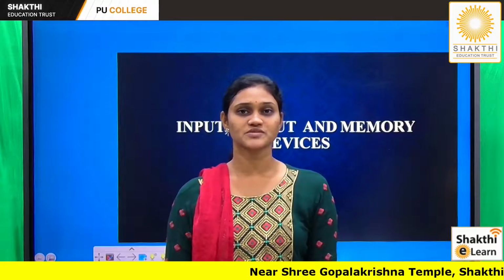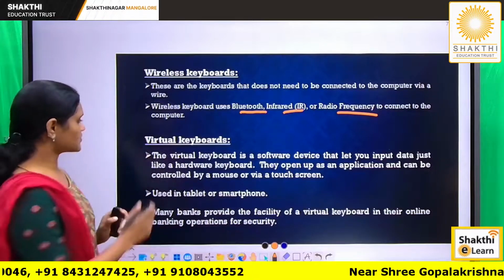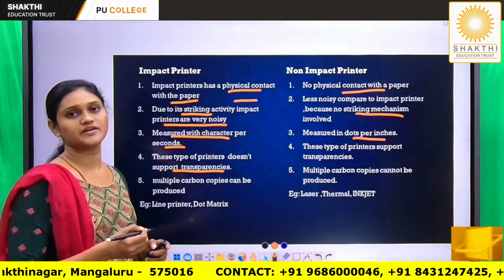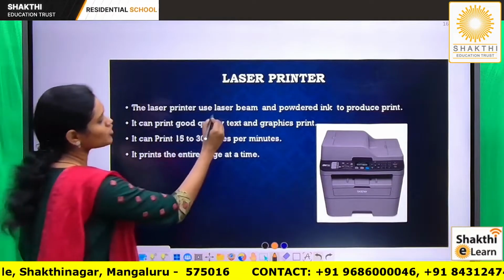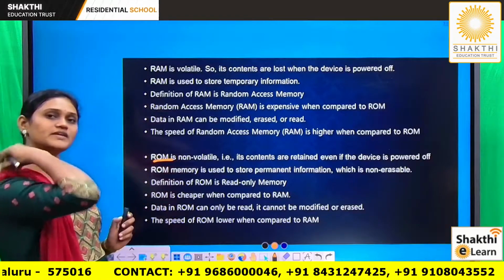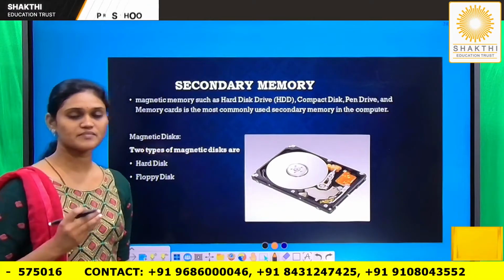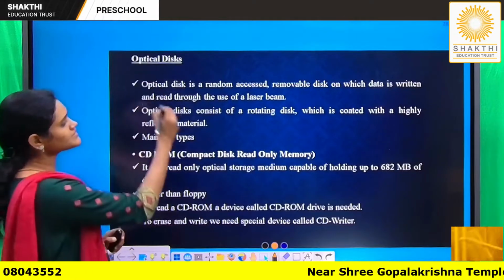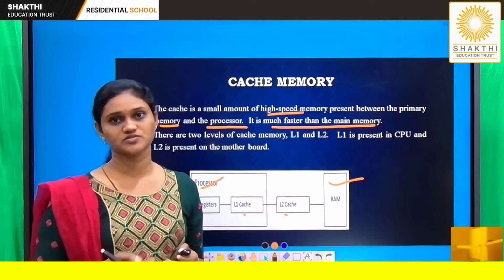INPUT, OUTPUT AND MEMORY DEVICES - PU COMPUTER SCIENCE